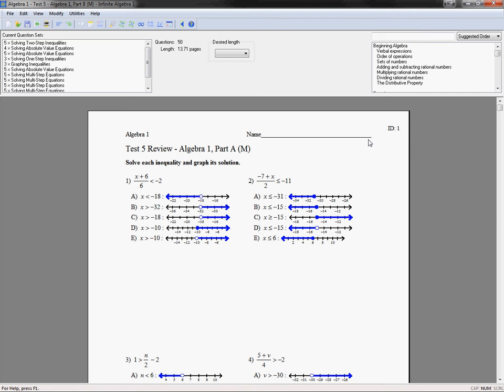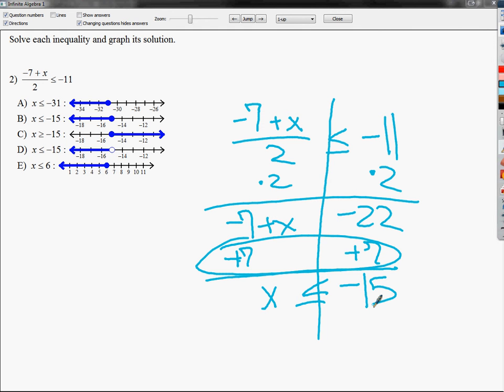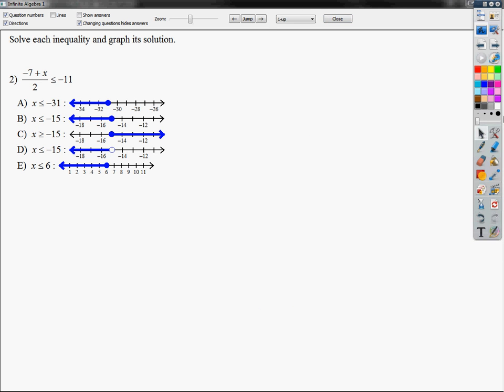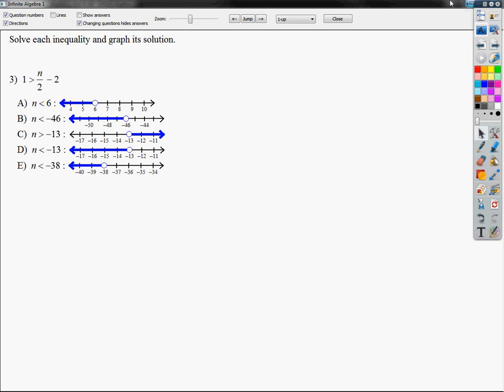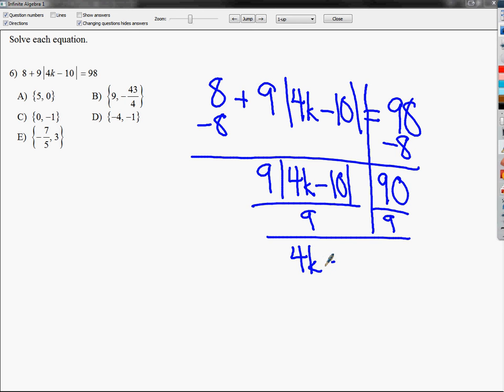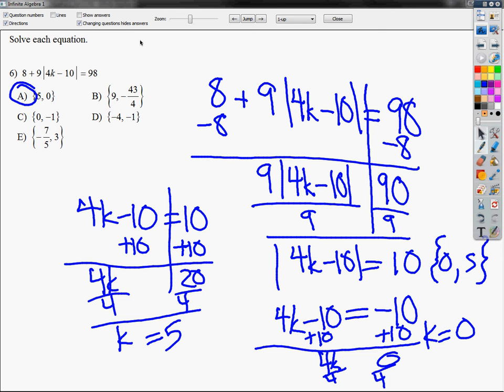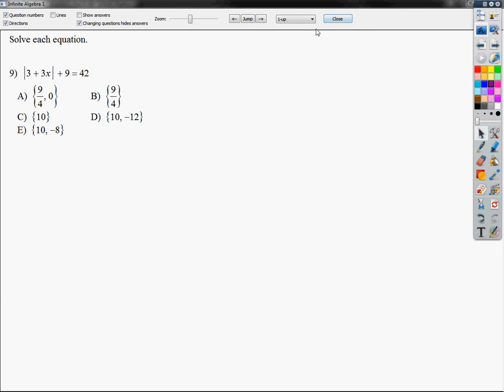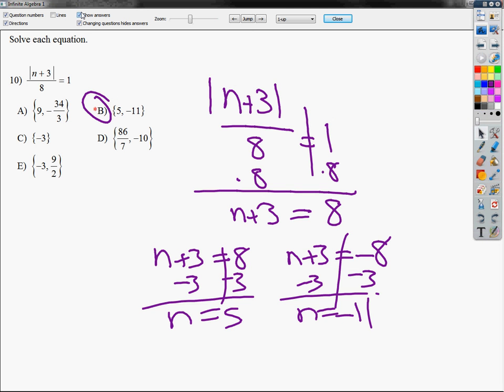Test 5 Review - Algebra 1, Part A - Modified